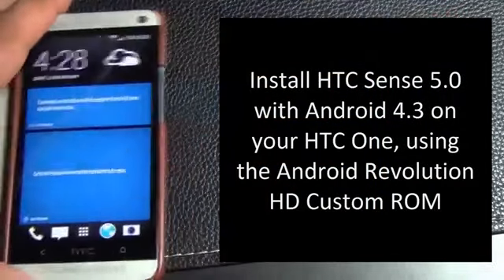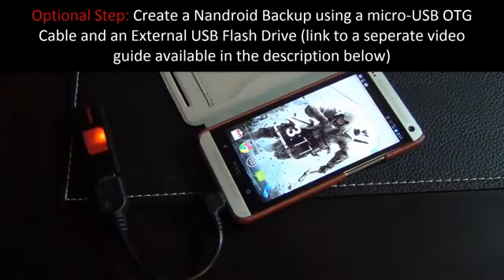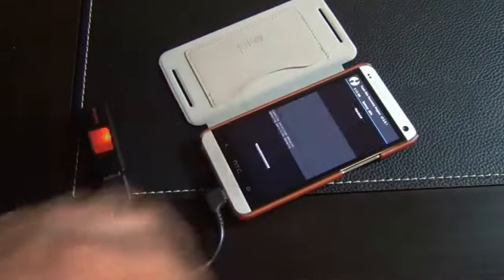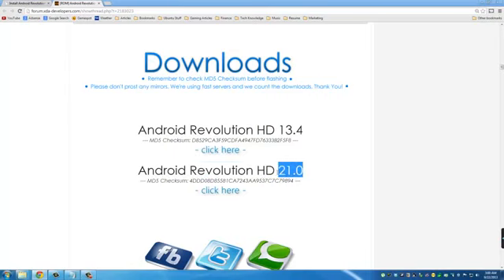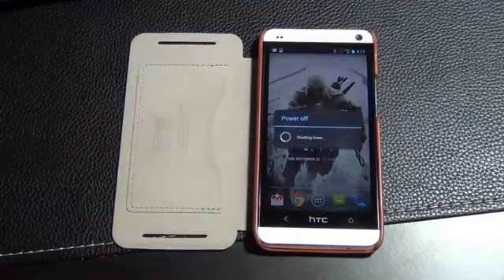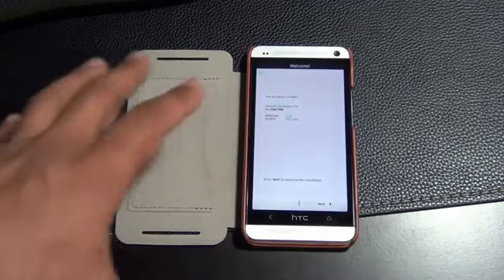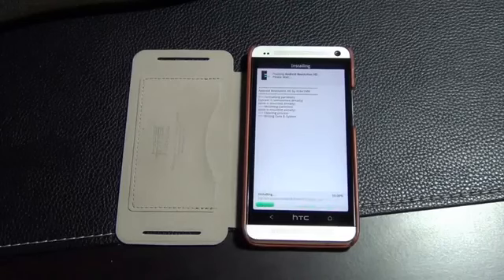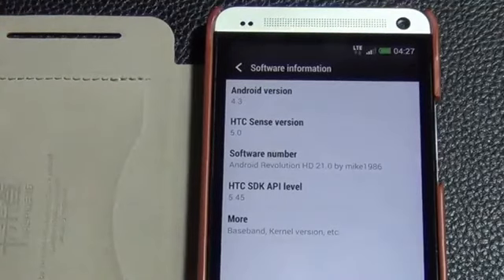Update HTC One to latest HTC Sense 5.0 with Android 4.3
^^SUBSCRIBE!!^^ HTC has confirmed the Android 4.3 Jelly Bean update will begin rolling out to UK HTC One handsets in 3-5 weeks, which is likely to be around the time users begin clamouring for Android 4.4 KitKat.
The company made the estimate on its official UK Twitter account, responding to a question from a HTC One owner eager to update his phone to the current version of the Google-based operating system.
"We are expecting to release JellyBean 4.3 update in the UK in 3--5 weeks," the firm tweeted on Monday.
That would put the launch in mid-November at the earliest, by which time Google are highly likely to have spun out the next major version of its sweet-themed mobile software.
Wait makes Sense?

According to reports, when the update does arrive, it'll bring with it HTC Sense 5.5 rather than v5.0 of the UI which arrived alongside the US Android 4.3 update.
One owners will be hopeful that the update will also cure an issue with the HTC One's Ultrapixel camera that causes photos to be tinted with red, purple or blue, when shot in low-light conditions.